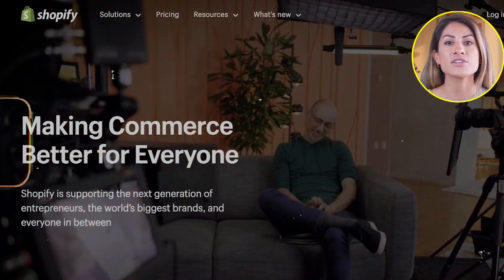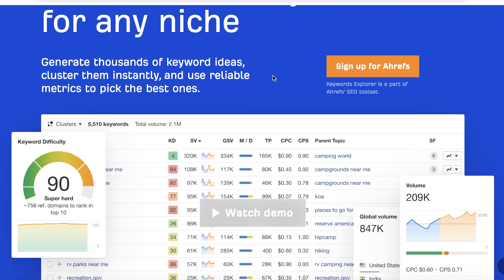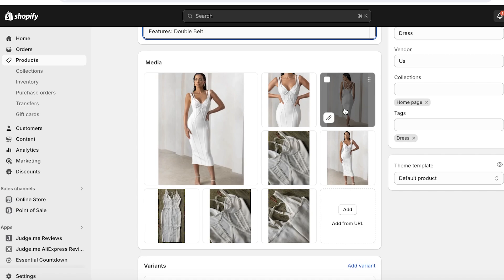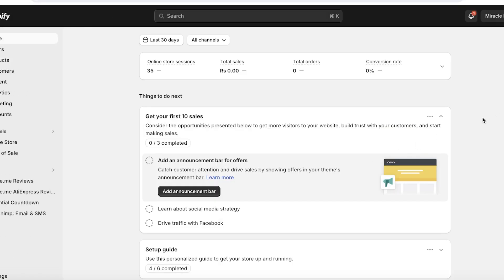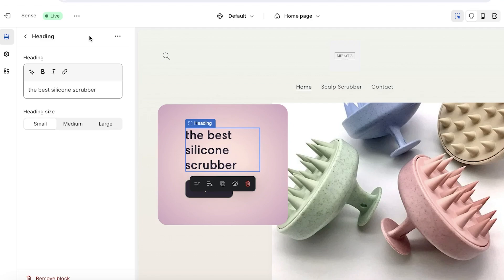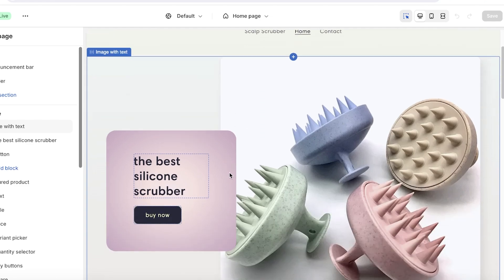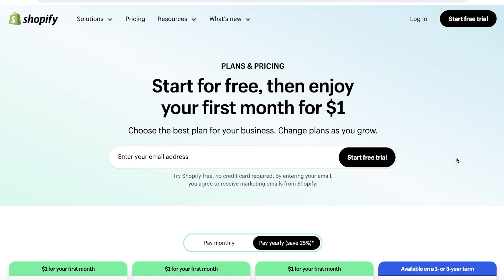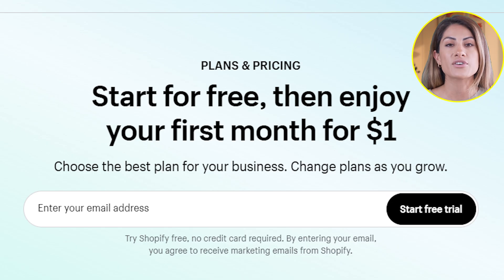Shopify SEO Optimization Tutorial 2024 - Step by Step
Shopify SEO Optimization Tutorial 2024

Shopify seo is important. Because of that, in this shopify guide I will show you how to optimize your shopify seo in order to rank better on external websites. This can lead to external traffic to your store which you can convert in online sales.

if after watching this video you want to start your online store - you can get a free trial and your first month for just $1 with this (this also supports us to make videos like this at no additional cost)

Welcome to my channel, I'm Sarah van Dijk, on this channel I aspire to help you reach success by making helpful tutorials and reviews on the leading softwares you need in this online world!

Regards

Sarah